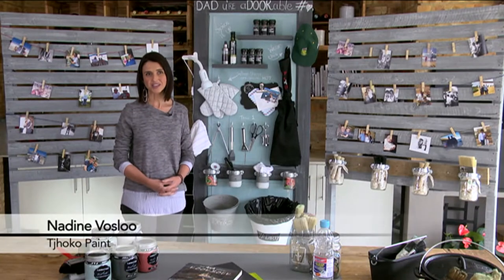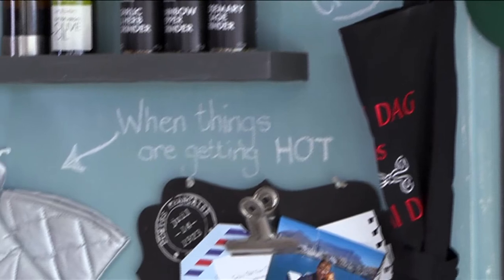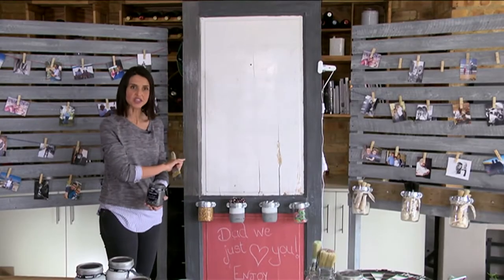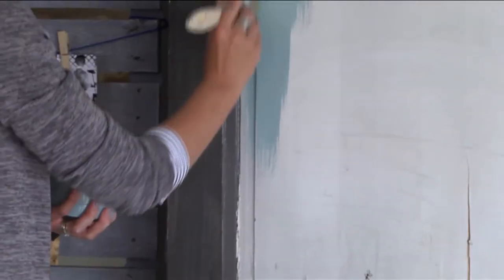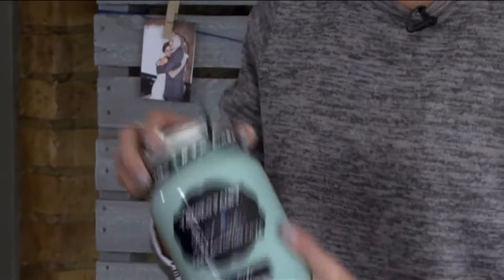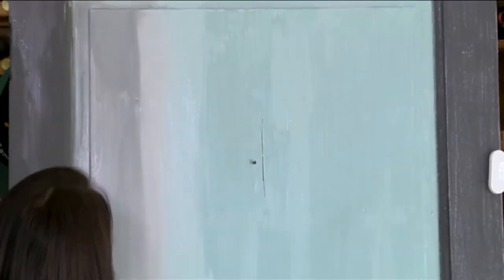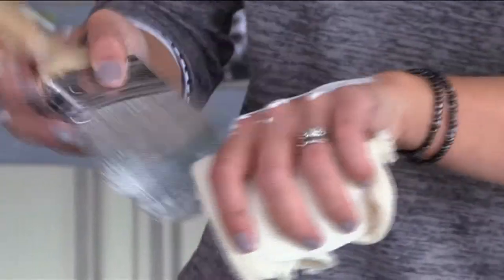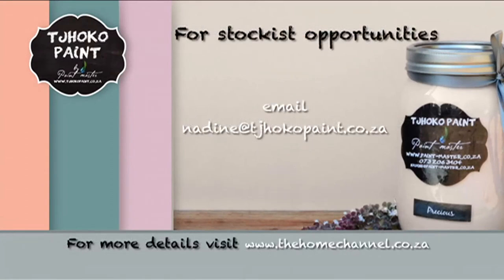Episode 4 - Live in colour with Tjhoko Paint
Hosted by Nadine Vosloo of Paintmaster, ‘Live in Colour with Tjhoko Paint’ will give you all the DIY inspiration you need to transform anything and everything using chalk paint. In this series, you will learn various paint techniques to transform your existing items and accessories into brand new inspired works of art! As Nadine introduces you to a world full of colour, you won’t wait to dip your paintbrush into a jar of Tjhoko Paint and get busy. Happy painting!